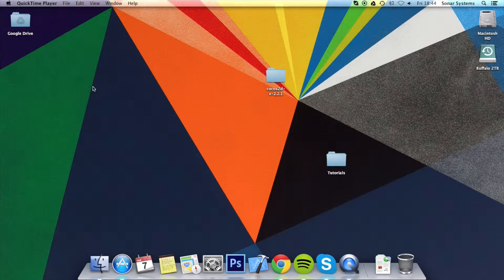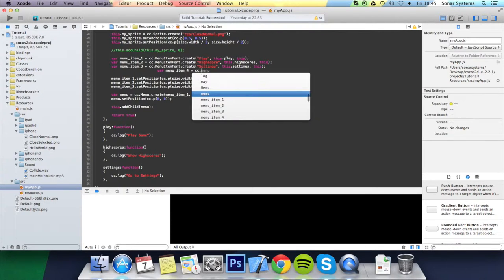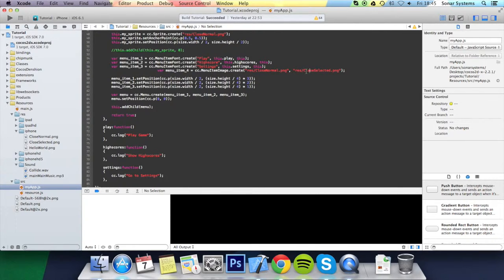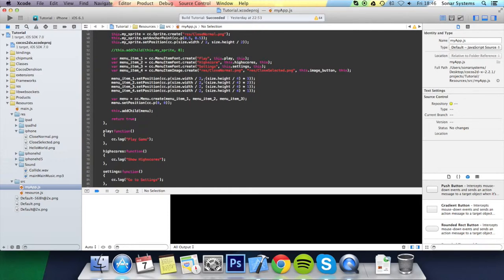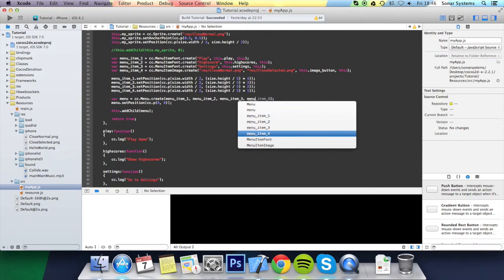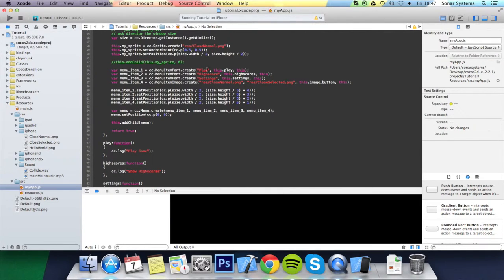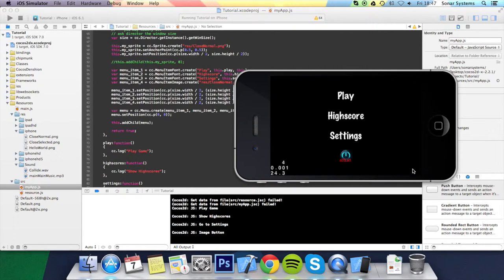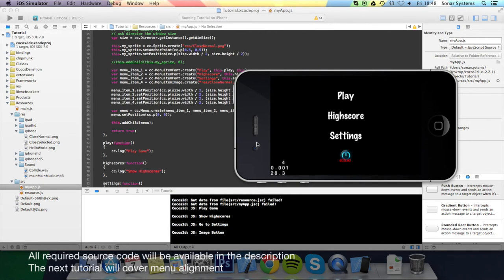Cocos2d-x JavaScript Tutorial 41 - Adding a Menu Image Item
Cocos2d-x Tutorial 41 - Adding a Menu Image Item